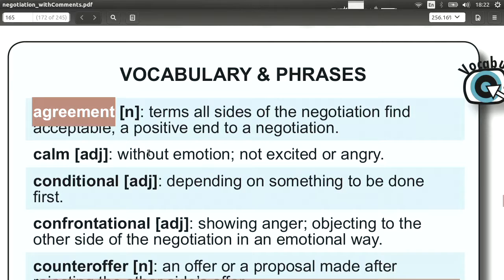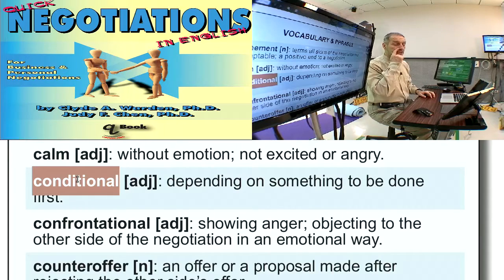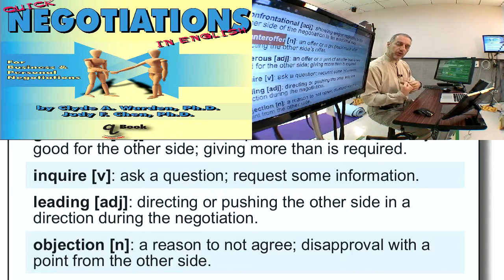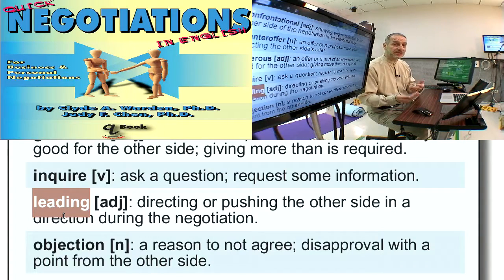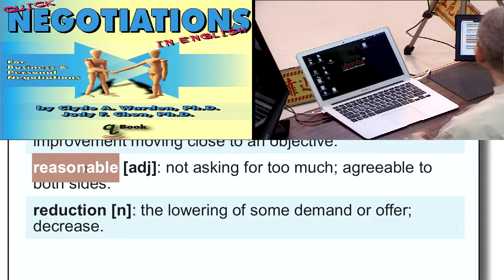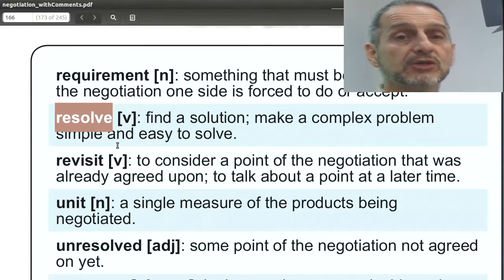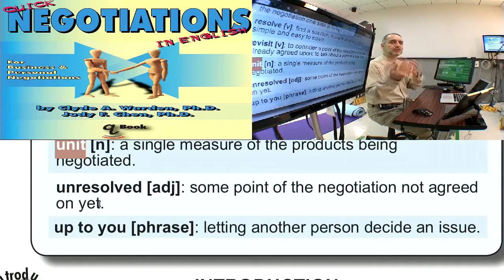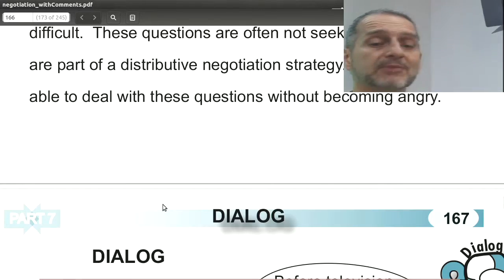Asking Negotiation Questions 商業談判詞彙 Vocabulary Part 7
Part 7 Asking Questions
NCHU Negotiation Vocabulary 商業談判詞彙